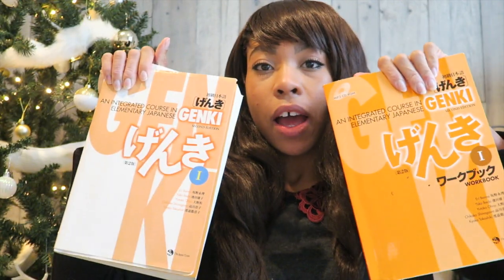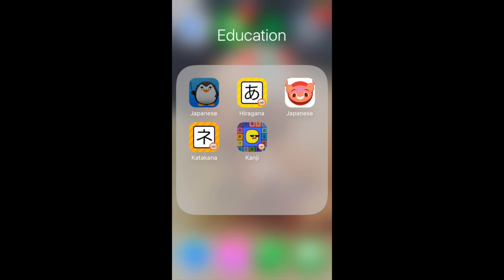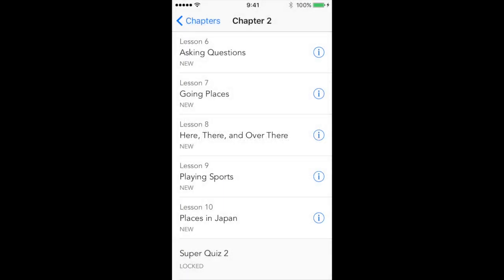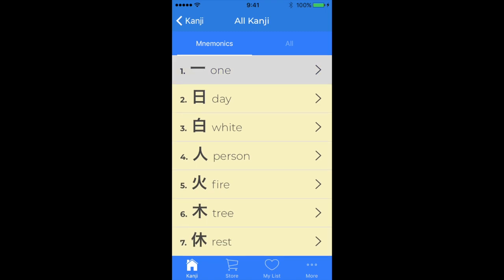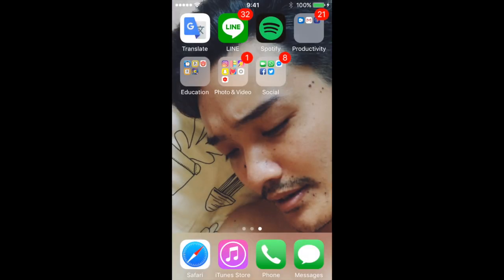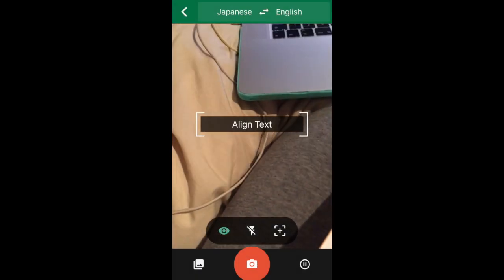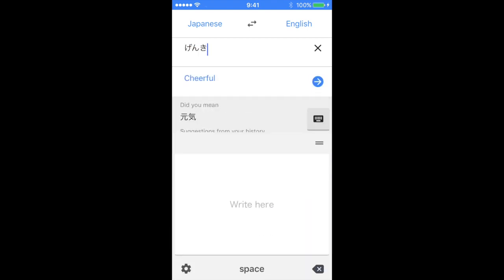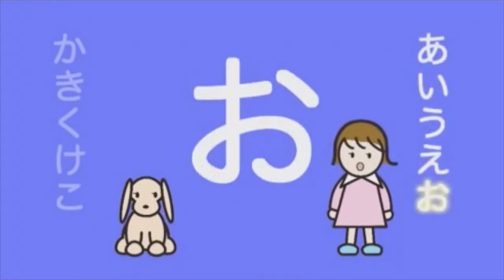How i'm learning japanese| A beginners guide |useful tips and review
Hey study buddies! I've been asked by many people what I did in order to learn Japanese so I thought making this video would be a good idea and a good reference for those who are considering Japanese and need some good tips and resources. If this video helped you please share and also...

F A C E B O O K - cornycofaceb

I N S T A G R A M -cornycoinsta

 ファイト
頑張って
peace and love
                                                            x

 ► B O O K S :
Genki I Textbook $50 (TOP PICK)
Genki I Workbook $30

Remembering the kanji book

Kanji Look and learn

►  A P P S アップ:
Mindsnacks Japanese

Dr. Moku’s Hirigana Mnemonics (TOP PICK)

Dr. Moku’s Kanji Mnemonics

This is to help the people are thinking of learning Japanese and want to know where the heck to start. Hope i've covered all bases and you find something that helps you! ;)